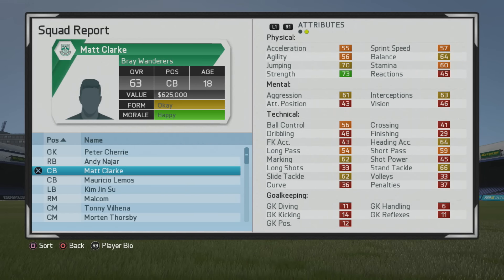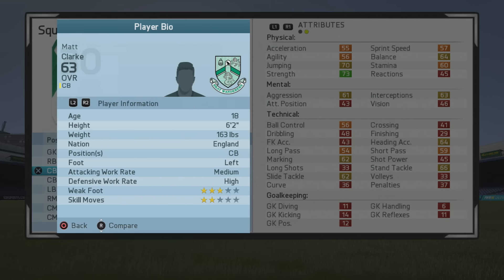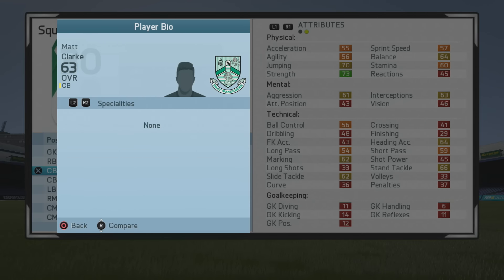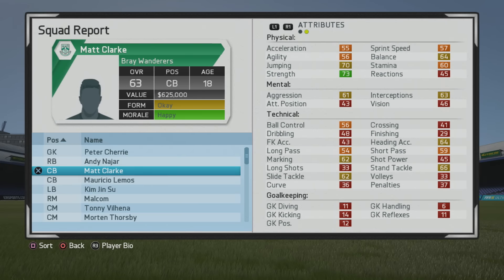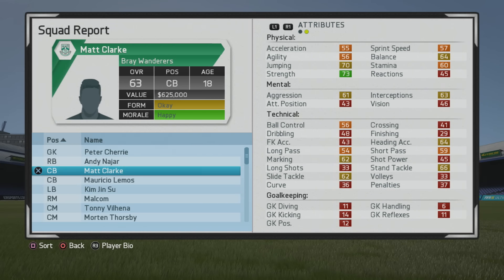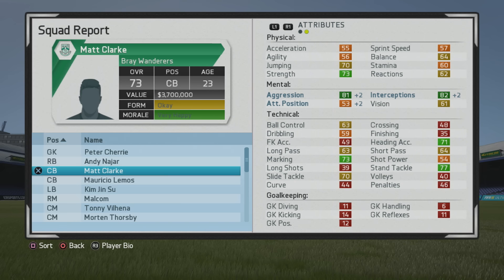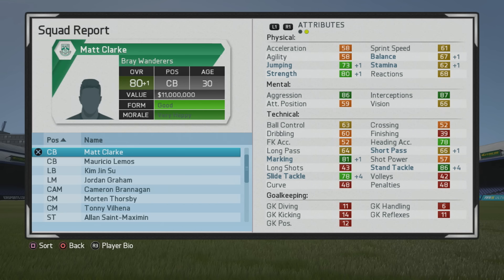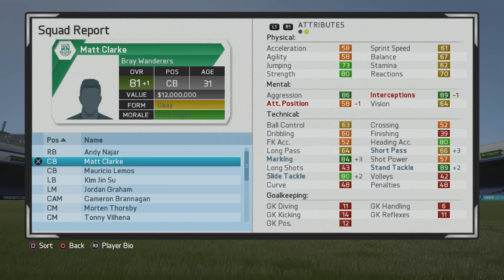FIFA 16 | Matt Clarke | Growth Test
A tall and strong CB who would be great next to a pacier Cb.